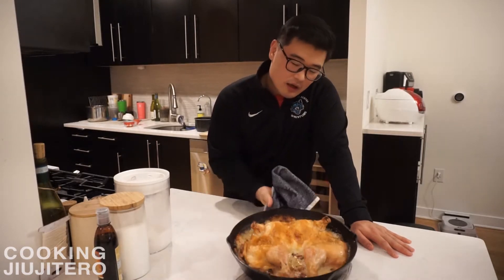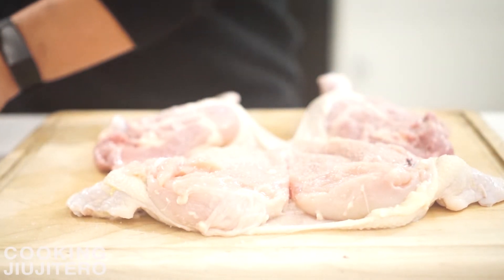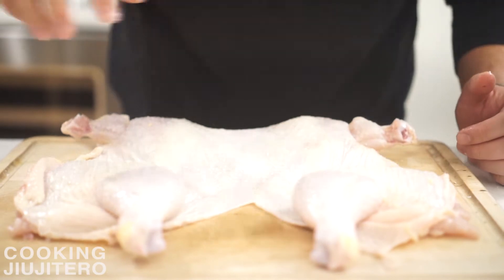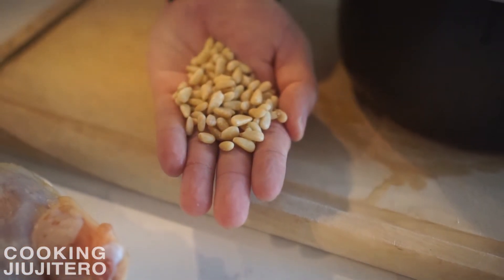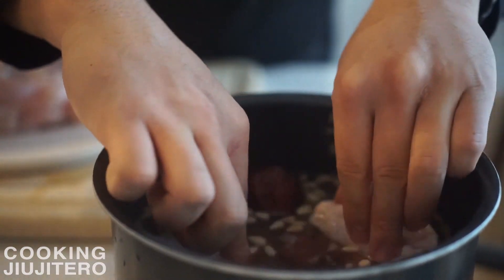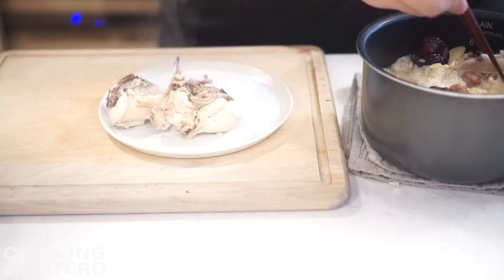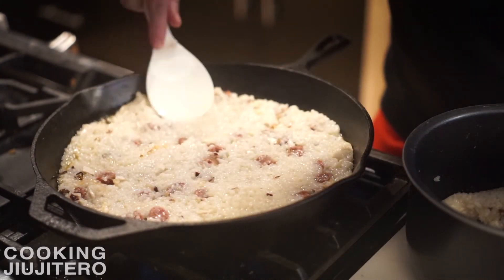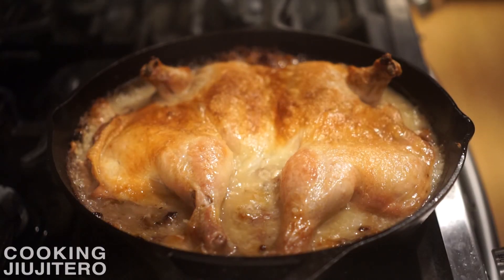Easy Roast Chicken and Rice | Korean Style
An amazing Korean inspired Roast Chicken with the most flavorful rice, that will deliver a flavor bomb with each bite.

This unique way of cooking a Roast Chicken, will result an exquisite crispy skin and an amazing out of this world crispy rice at the bottom of the pan much like a Socarrat.

Ingredients used were:
- Sweet Rice in Korean we call this 찹쌀 (chapsal)
- Garlic
- Pine nuts
- Dried Dates
- Chinese Sausages (optional)
- Salt
- Black Pepper
- BUTTER

Preheat your oven to 425F and cook for 30-45 mins depending how large your chicken is.